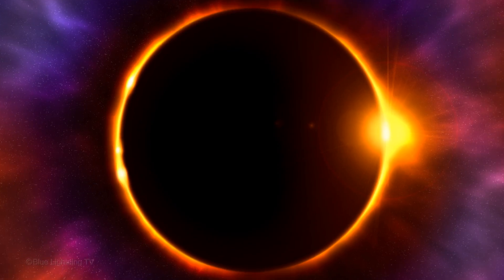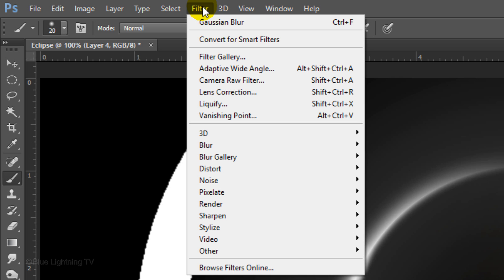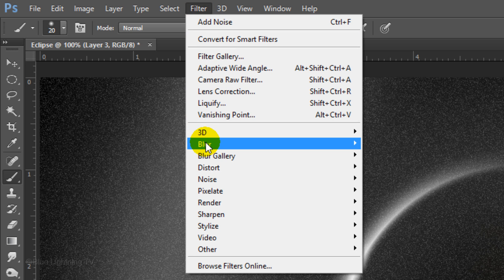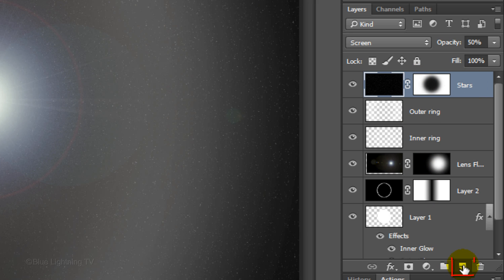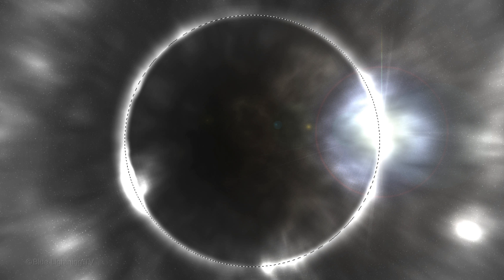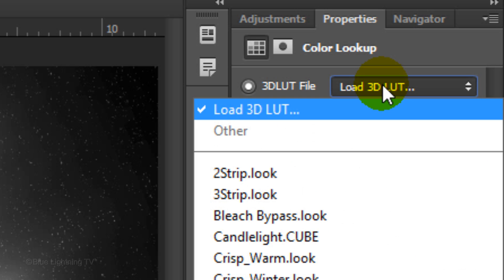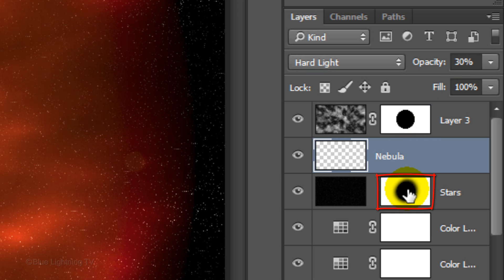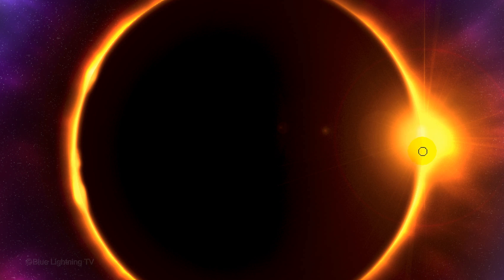Photoshop Tutorial: Part 2 - Create a Powerful Solar Eclipse in Deep Space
Photoshop CC 2015 tutorial showing how to create a powerful solar eclipse with spectacular, radiating clouds of gas & dust in deep space.

Title Track: "Sol Infinitus" (BPM: 120)